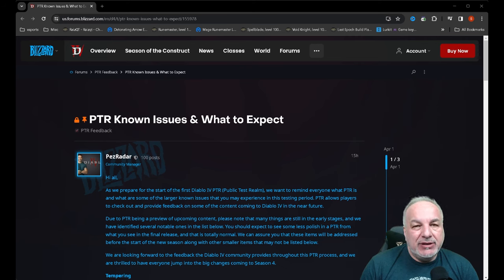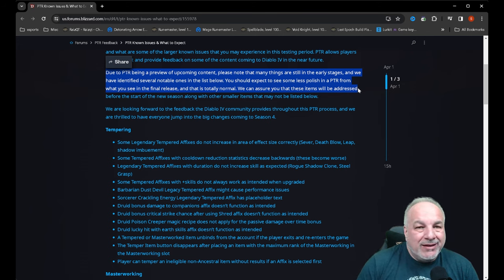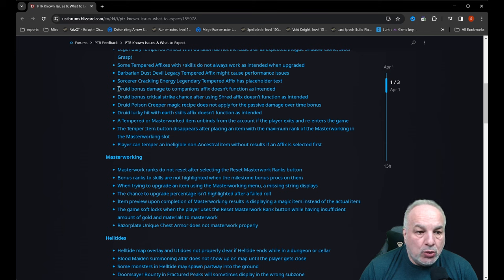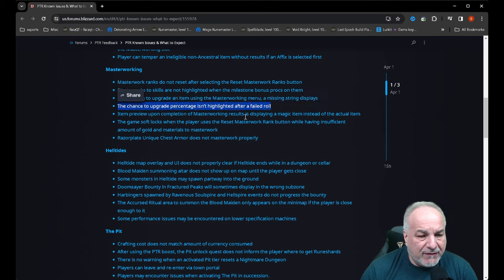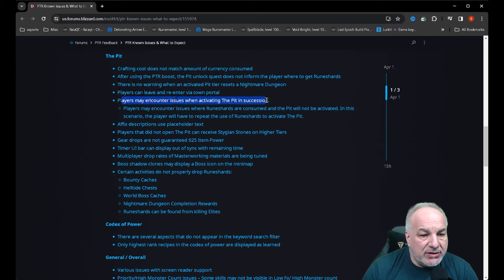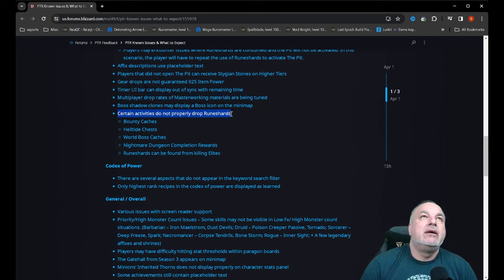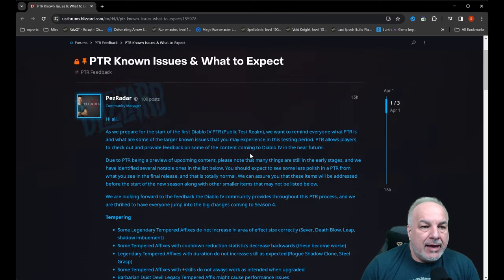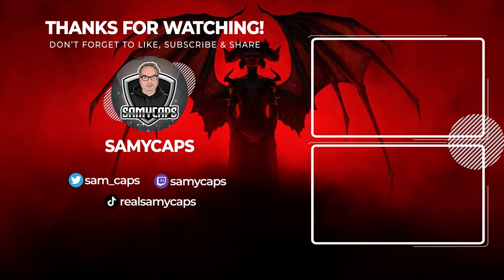Critical Info Before Entering Diablo 4 PTR